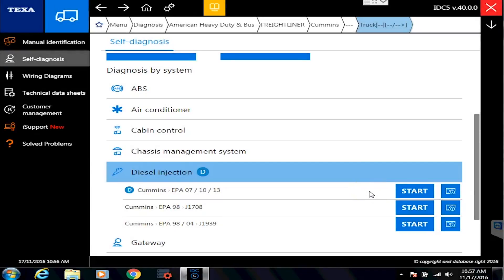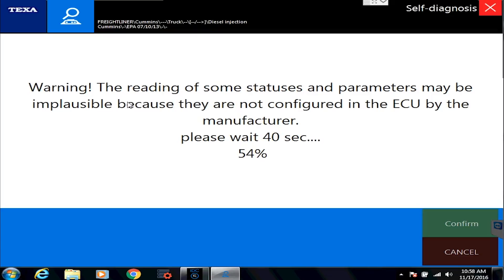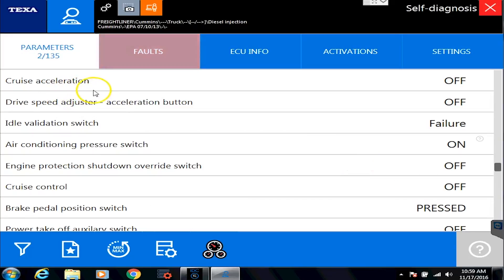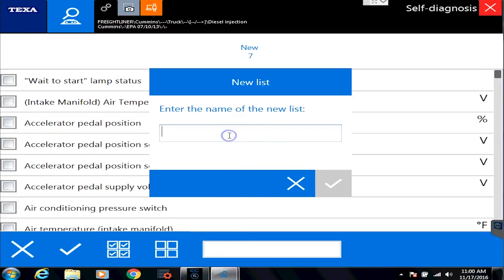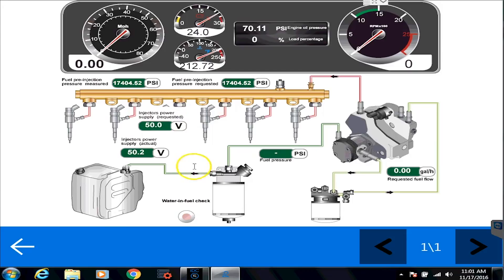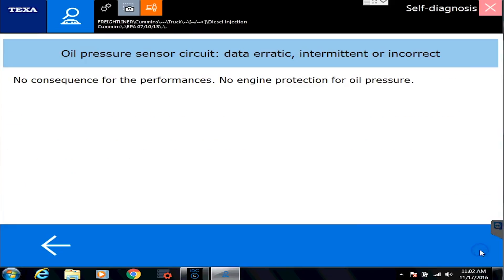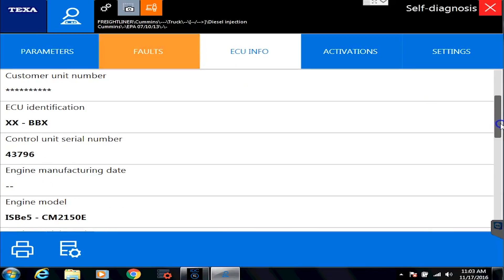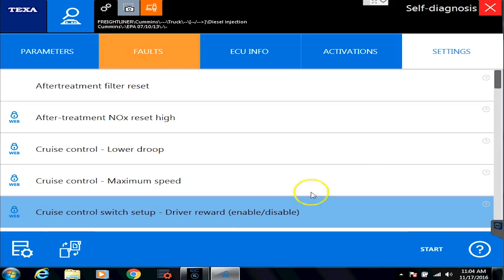TEXA IDC5 Training - Menu Tabs Explained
With the release of TEXA IDC5 and Truck version 40, the menu system has changed slightly. This video will go over all the menu options you have once you are connected to a truck ECM.